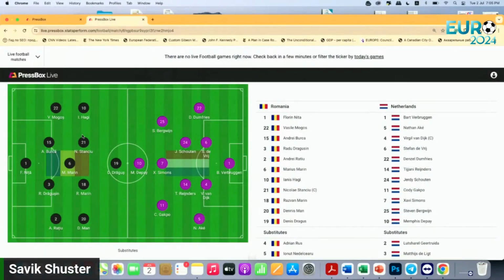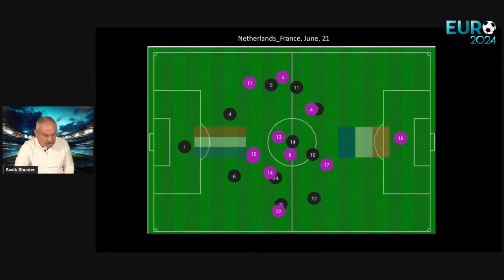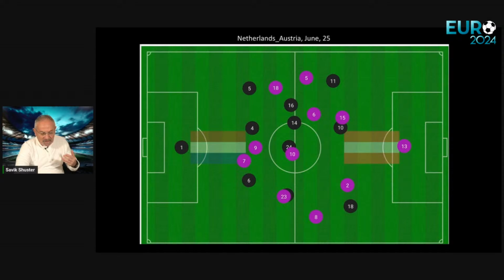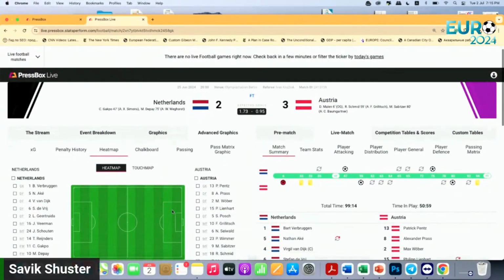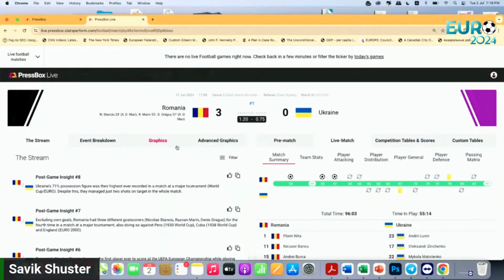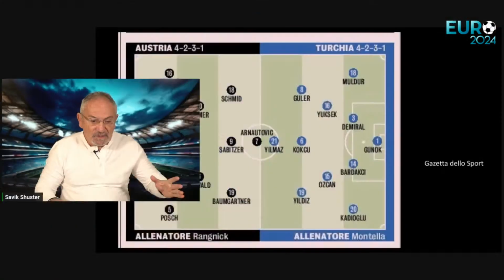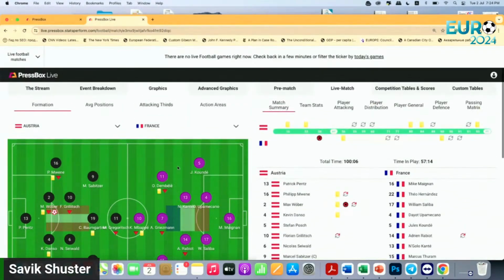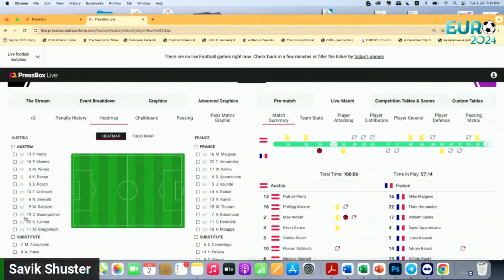Waiting for Goal. Preview Show of Two Last Matches of the Round of 16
Mediocre so far Holland against a solid Romania.
Ambitious Austria against Türkiye without its leader, Hakan Çalhanoğlu

00:00 - What data is used in programs.
00:49 - The way of Netherlands through tournament so far. The  details and results of the game with Poland.
03:45 - Quick look at the game of Holland and France. Was it a boring game?
06:45 - Netherlands against Austria. Will they meet again in 1\4?
10:10 - Does Marcel Sabitzer may be named as key player of Austrian team?
10:59 - Why Ukraine failed the game with Romania.
12:15 - In previous games Romania performed with the great organization, determination and technical skills.
15:00 - Predictions on upcoming games. Are there any chances for a surprise?
20:50 - Austria is the biggest surprise of the Euro-2024.
23:30 - The new time of the preview programs.